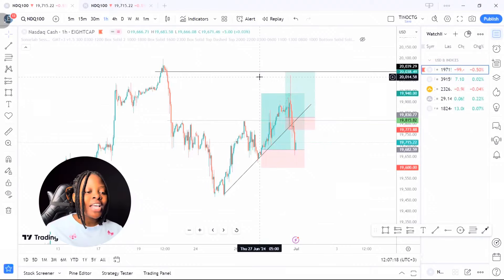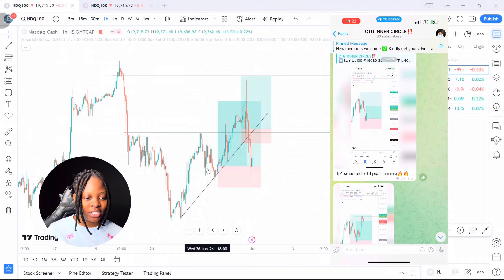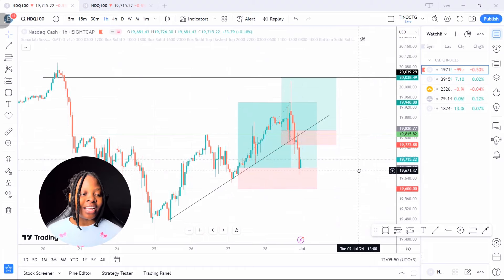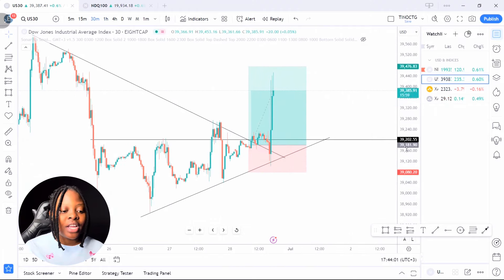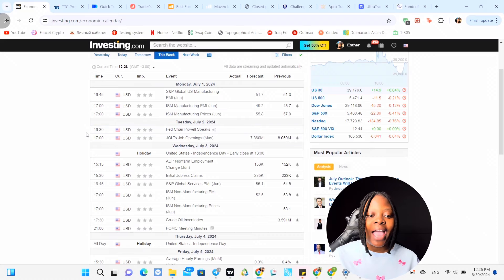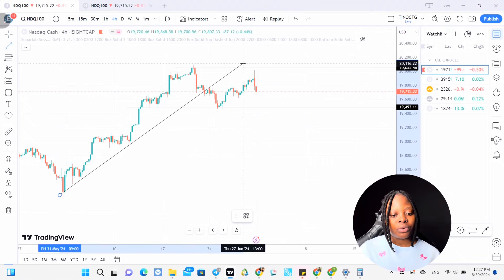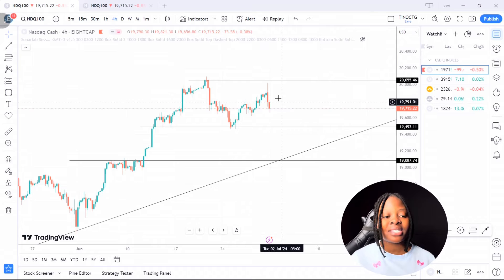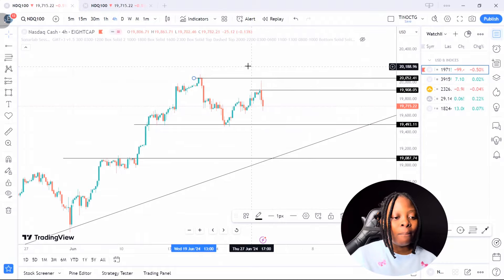CRAZY PROFITS This Week! My Best Trading Setups For Nasdaq & Us30 (MUST WATCH)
Welcome to your ultimate Forex trading strategy channel! Discover powerful trading insights, proven strategies, and expert tips to help you master the art of Forex and Nasdaq trading. Join a community of like-minded traders working together to achieve financial success

TO JOIN THE INNER CIRCLE👆🏽

Master The Art Of Trading Nasdaq With The Best Community

TELEGRAM me to join the inner circle, for MENTORSHIP or to COPY ALL MY TRADES